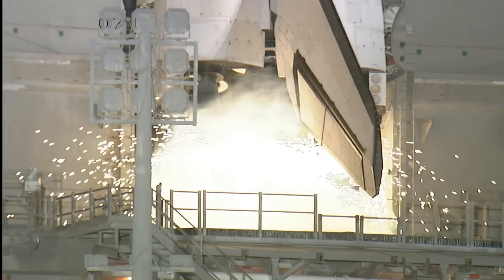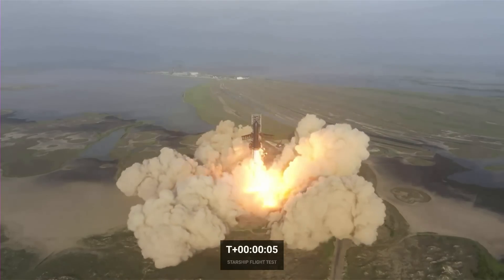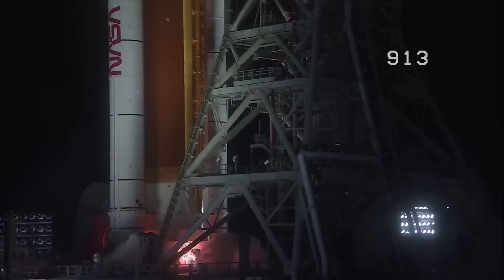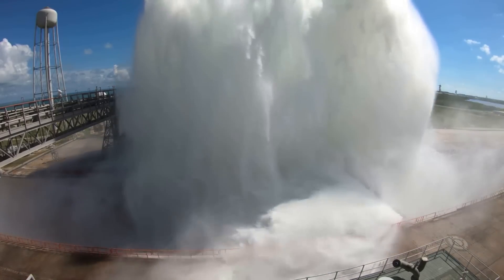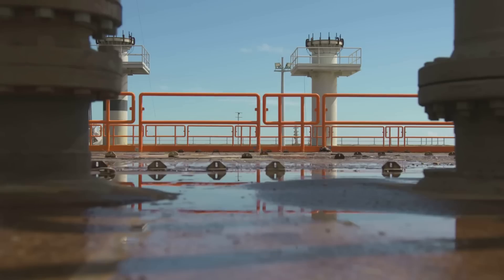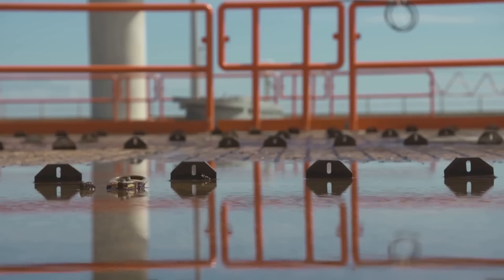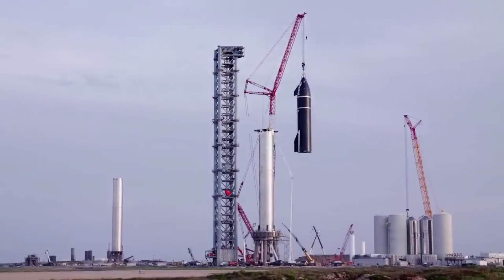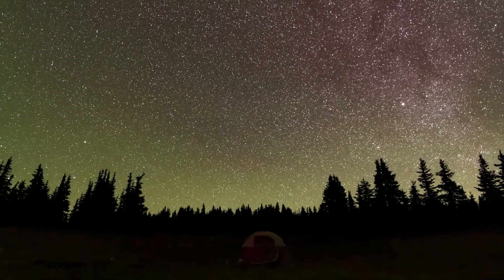Will SpaceX Add A Water Deluge System To Prevent Pad Damage?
Looking at different notable rocket launches within the space industry, often times the launch pad plays an equally important part in the mission results. A launch is an immensely violent process that creates both a destructive exhaust and even sound waves that if not properly accounted for, can wreak havoc on the rocket and surrounding structures.

Recently during Starship's first launch, we saw the effect of the world's most powerful rocket on the pad, nearby structures, and possibly the rocket itself. While SpaceX plans to add water cooled steel plates to account for the power of the Raptor's exhaust, a water deluge system has a separate but equally important job. Based on the recent launch, it brings up questions of whether or not a system is needed for Starship.

A water deluge system is a way to help suppress both sound waves and flames by releasing mass amounts of water under the rocket. An important system that many rockets would not consider launching without. Here I will go more in-depth into how this system could help Stage 0 and Starship, the dangers of uncontrolled sound waves, what we can expect in the coming months, and more.

Chapters:
0:00 - Intro
0:57 - Violent Noise
4:04 - Stage 0 Water Deluge